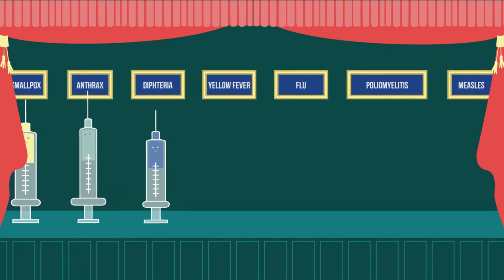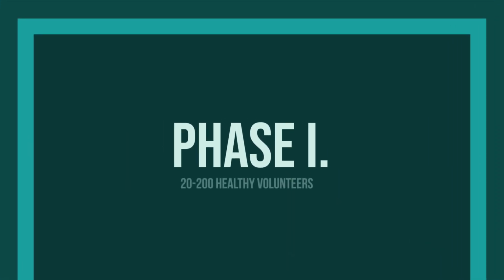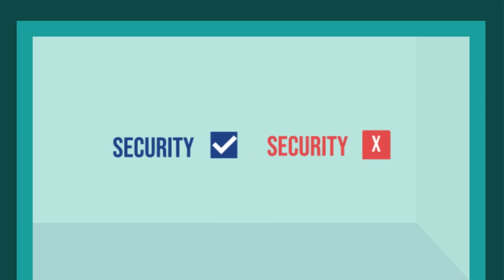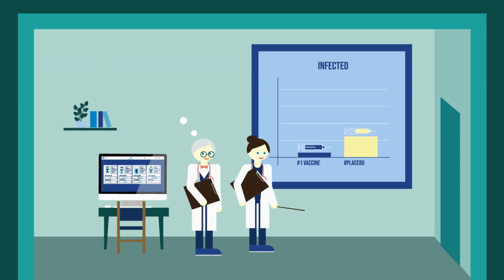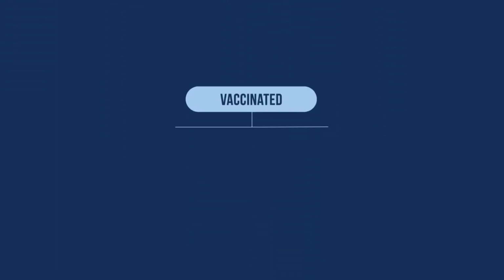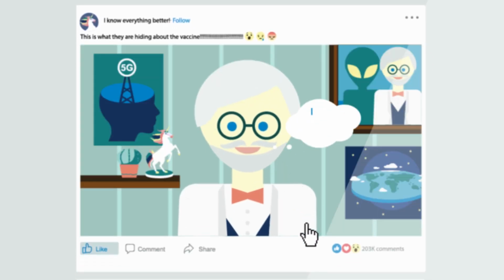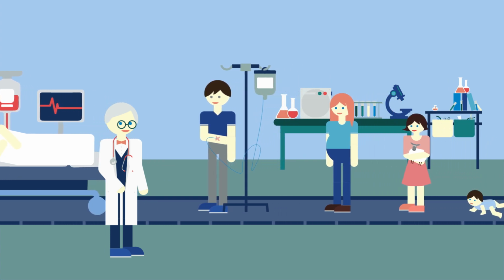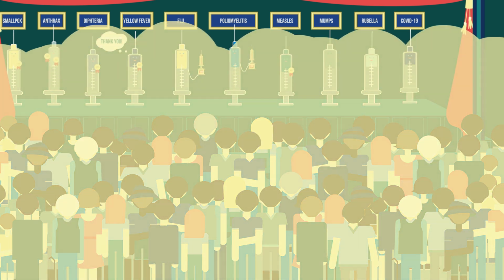MEDventure: Vaccines II – Safety? Efficiency? Herd immunity? We explain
How are vaccines tested for safety and effectiveness, including new vaccines developed against COVID-19? What are the testing phases? What is herd immunity? We explain everything in our animated film. The content of our videos has been reviewed by Semmelweis University experts.

With the help of vaccinations, many serious infectious diseases have been curbed or eradicated from planet Earth. When a new vaccine is developed and shown to be effective in animal studies, it must undergo a series of clinical trials to demonstrate its efficacy and safety. Our film shows what happens in the three different phases.

It is crucial that potential side effects, like vaccination reactions and vaccination complications, are investigated throughout the multi-round process. We show you what they mean and how often they occur.

If enough people are vaccinated against a particular pathogen, combined with the immunity of those who have already had the disease, then what is known as herd immunity develops. This means that the community is completely immune to the pathogen. If the vaccination coverage is high enough, it is possible to defeat the epidemic completely.

Created by: Semmelweis University Communication Directorate

Professional reviewer: Professor András Falus, immunologist and Dr. István Horváth, clinical pharmacist
Writer: Zenina Sági
Screenplay: Bettina Gál, Zenina Sági
Animation, Graphics: Bettina Gál
Animation assistant: Bálint Major
Creative ideas: Tamara Bartincki, Bettina Gál, Bálint Major, Zenina Sági
Narration: Tod Haskell
English translation: Tamás Deme
Linguistic proofreader: Gábor Kiss
The originator of the MEDventure series: Eszter Kovács